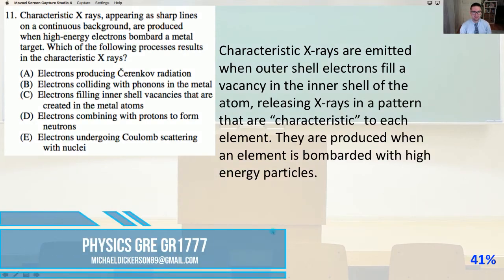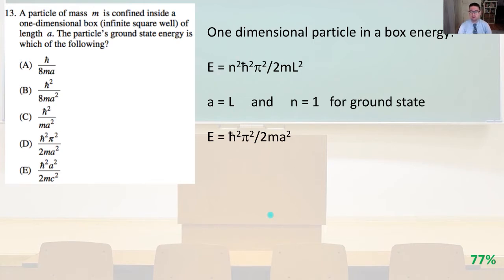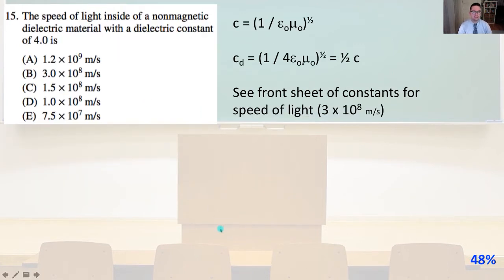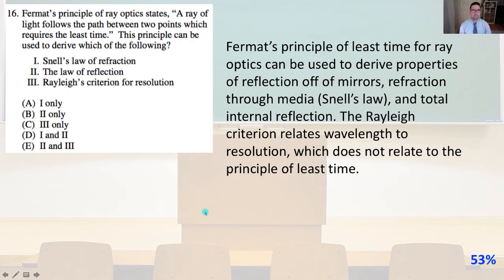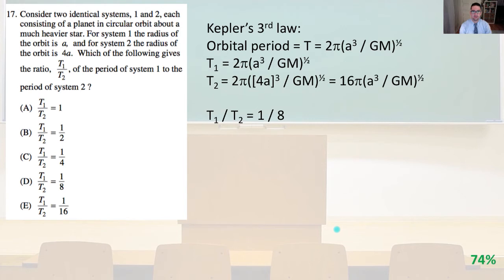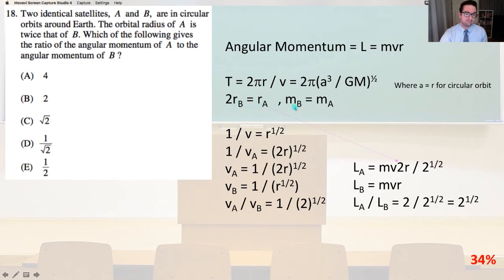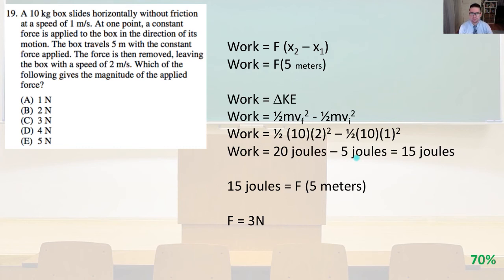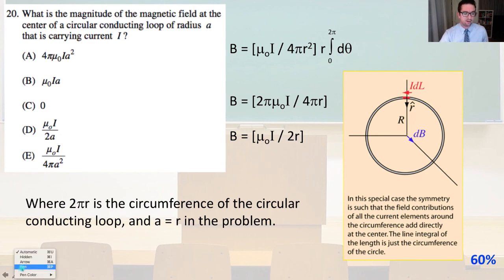Physics GRE GR1777 Solutions 11-20